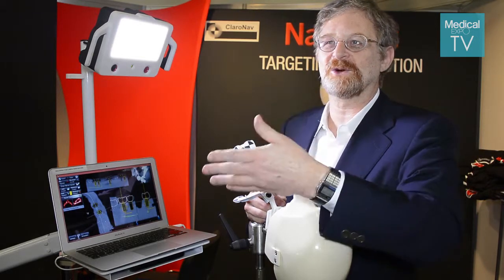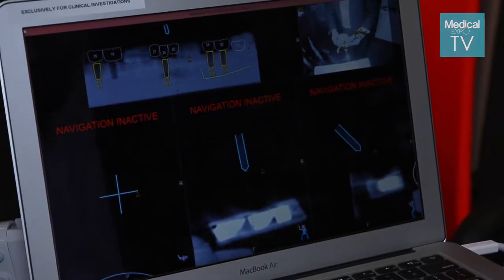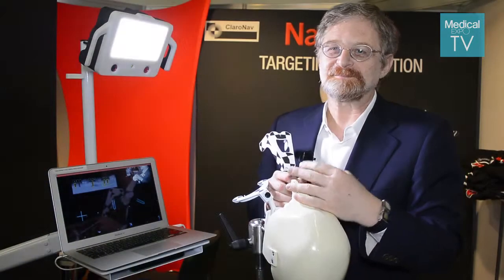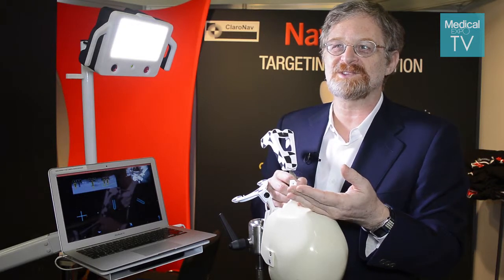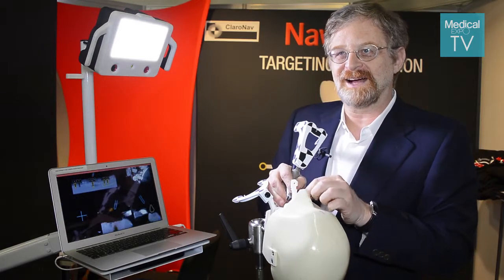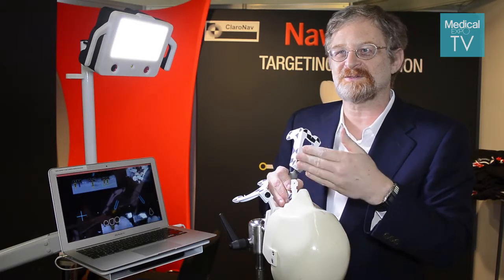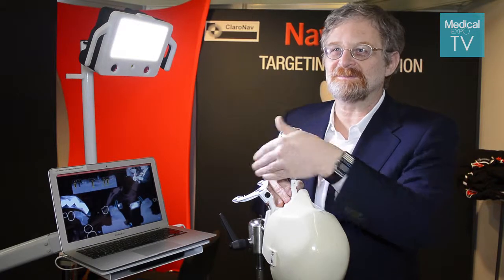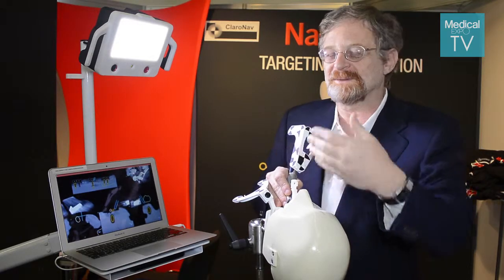MedicalExpo: ClaroNav: A GPS for Dentists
With Navident, dentists can drill without looking at their patients. This simple, clever system works like a GPS, accurately guiding the placement of implants. Navident starts by using CT scan data to map the patient’s mouth, helping the surgeon plan implant placement.